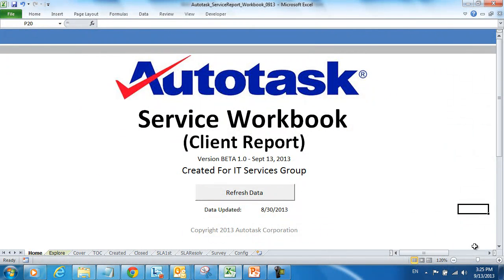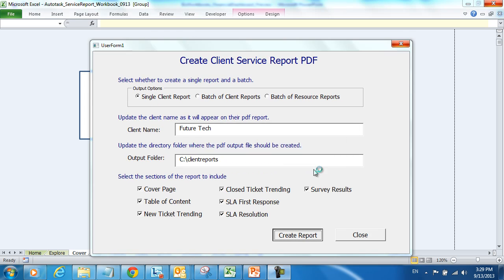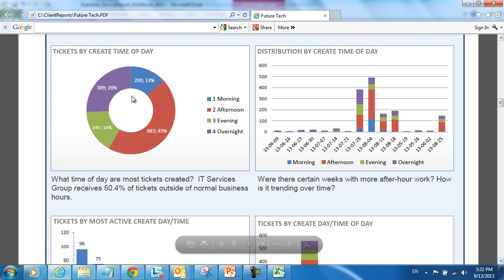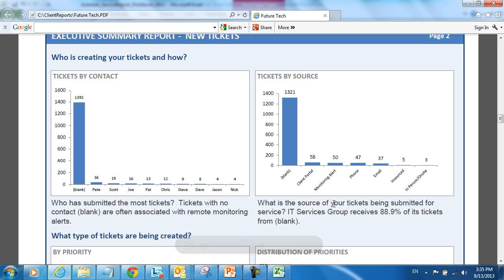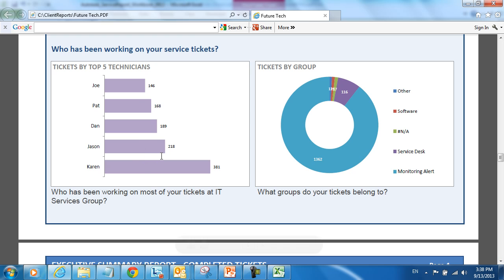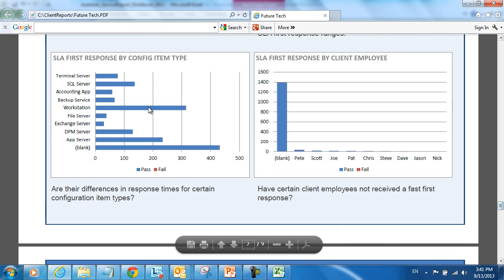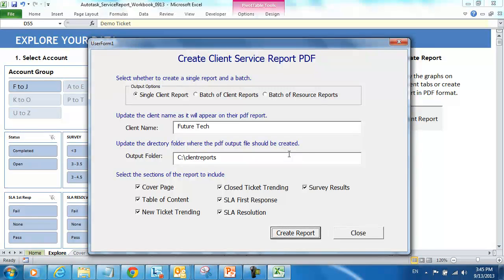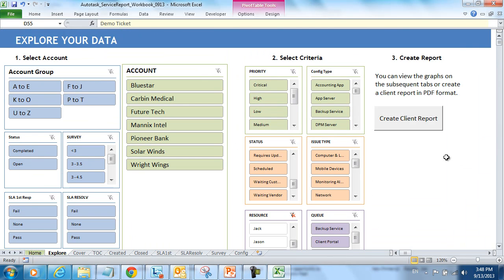Autotask Client Excel Dashboard Preview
Autotask Client Workbook Preview

In this video, Joe Rourke  previews the Autotask Client Excel Dashboard (aka Client Workbook) which builds a PDF report of service performance for selected or all of your Autotask clients.

Joe Rourke
Director of Product Management for Autotask

Thank you very much for watching this video.  You can do so my clicking the link right above this video.  That way you will get immediate updates for all my new videos that I'm going to be posting over the next few weeks.